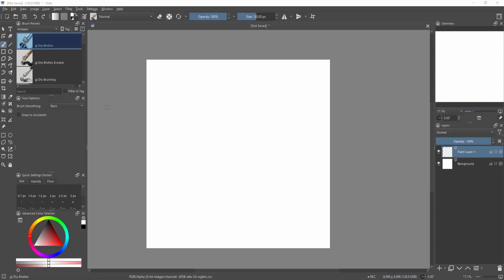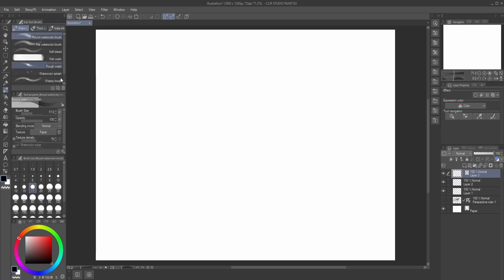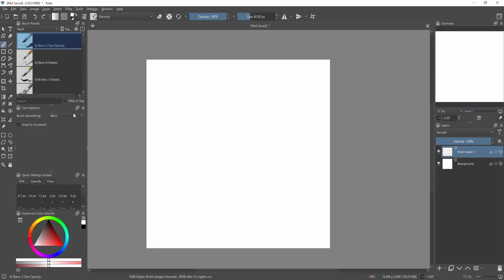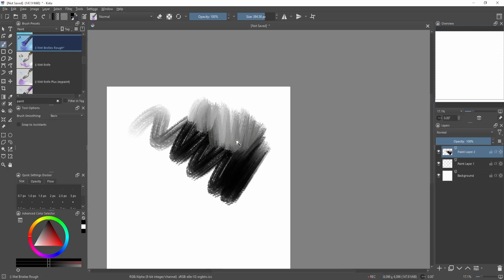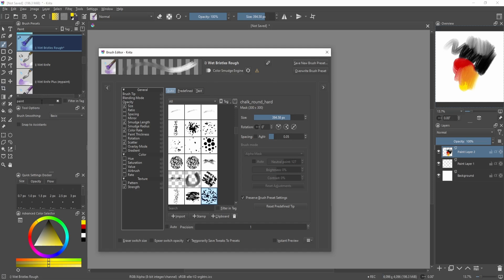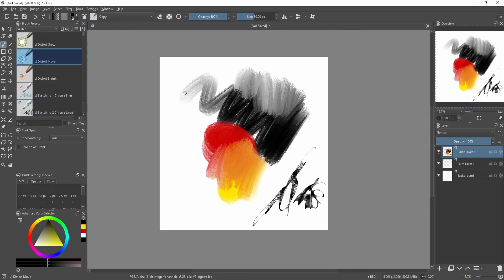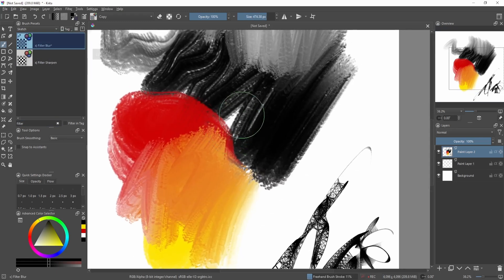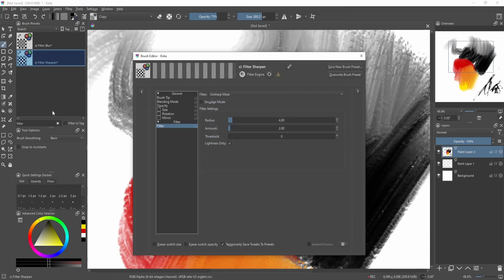Tools / Subtools vs Brushes - CSP to Krita Transition Tutorial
Tools and subtools are slightly different from Brushes in Krita. Tools are more similar to the different brush engines Krita offers. Krita also has a tagging system for its categorization of brushes, so a brush preset can be visible in multiple categories!

Tools:
3D Software: Blender